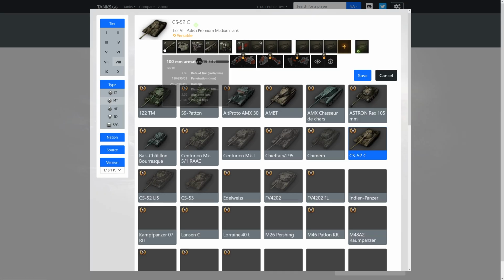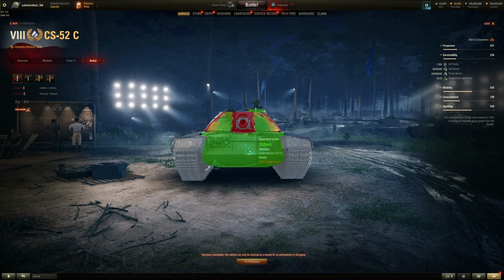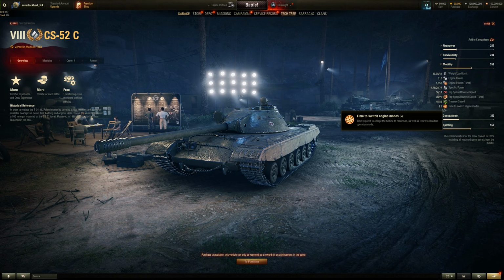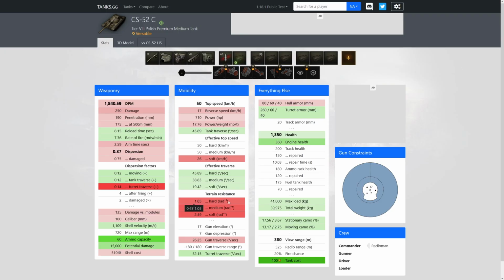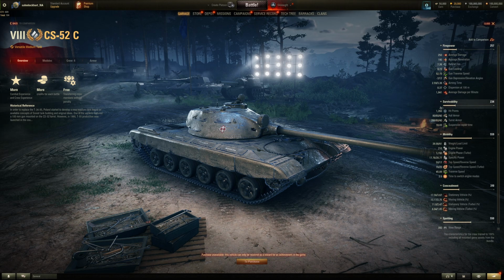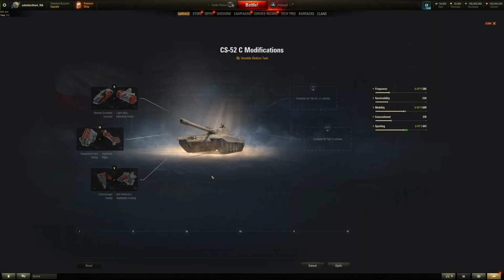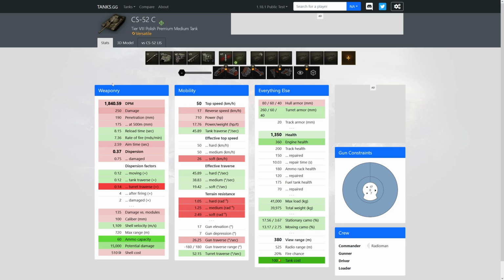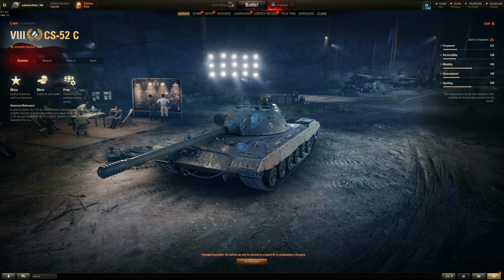WTH is a "CS-52 C" --- 𝘖𝘳𝘪𝘨𝘪𝘯𝘢𝘭 𝘞𝘢𝘺𝘴 𝘰𝘧 𝘖𝘭𝘥 𝘗𝘳𝘦𝘮𝘪𝘶𝘮𝘴, 𝘕𝘰𝘸 𝘗𝘰𝘸𝘦𝘳𝘤𝘳𝘦𝘱𝘵 || World of Tanks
"In order to replace the T-34-85, Poland started to develop a new medium tank based on available concepts of Soviet tank building and original ideas. On of the variants featured a 100mm gun mounted on the CS-52 turret. However, in 1968, T-55 production was launched in the country, and the project was discontinued. No prototypes were built"

- Quoted from Ingame Historical Reference

[ST] Initial Impression Rating: 4/10
[CT] Rating: 3.75 - 4/10

+ Finally, the turbo mode on a Polish medium other than Tier 10
+ Gold shell HEAT pen at 290mm
+ Camo rating better than Bat.Chat 25t

- Powercrept penetration & DPM
- Below average gun performance on a 100mm
- Heavy tank's terrain resistance
- More expensive shells that deals less damage compared to CS-52 LIS
- Gold shell sink premium (defeats the purpose of playing a premium)

Chapters:
0:00 Intro
1:27 Modules
2:21 Firepower
6:54 Survivability
8:17 Mobility
10:49 Concealment & Spotting
12:00 Summary
12:36 Equipments
13:21 Field Modifications
15:20 Rating & Conclusion

Background ambient music: Witcher 3 Various OST & Tavern Mix

Desktop computer specs:
ASUS B550M-A/AC
    500GB SSD + 2TB SSD
    10/100/1000 LAN + WiFi 5 WLAN

256GB SSD
2TB hard disk